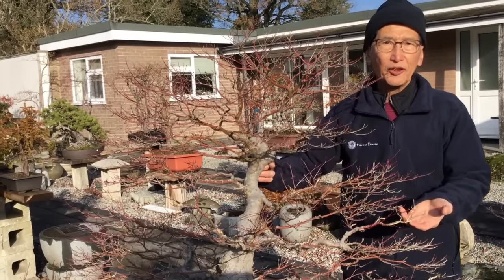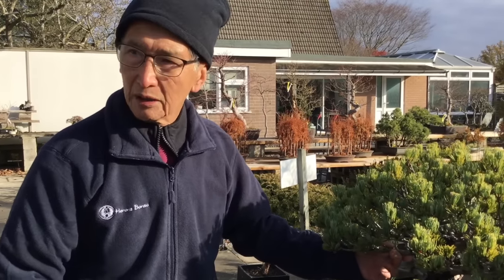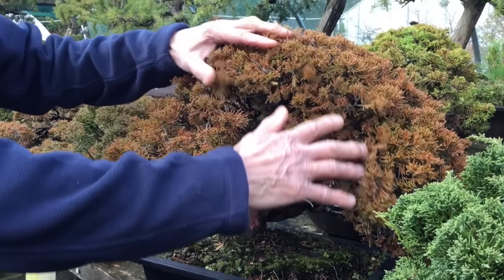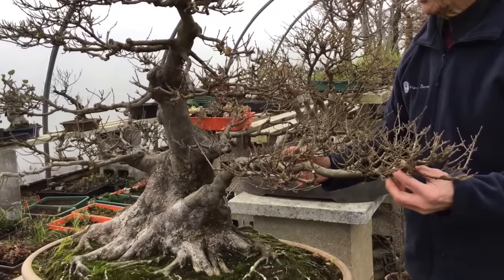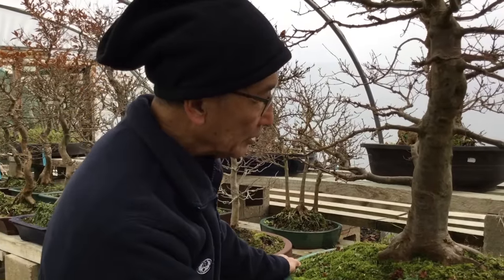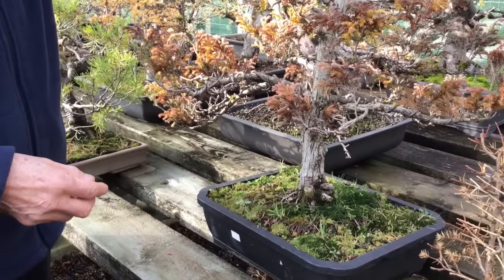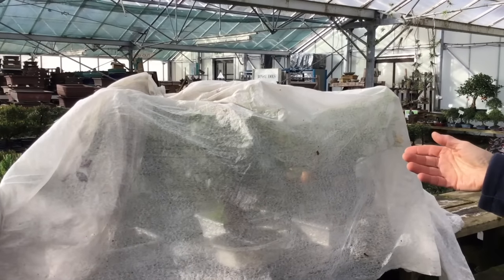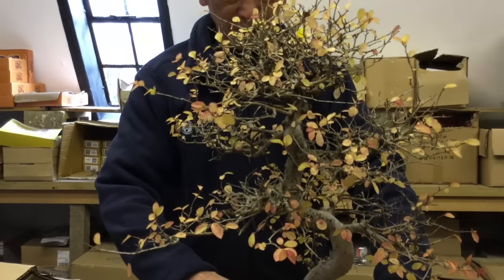Overwintering Bonsai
This video talks about how to protect your tree over the colder, winter periods.

In the UK we don’t have very harsh winters but the temperatures can drop to -5/10 degrees and we like to protect some of our Bonsai trees. Some of the larger Bonsai are hardy like the Scots Pine and some of the Maples are hardy but to be safe we protect some of the trees.

As a rule the larger the tree and pot the more they are able to withstand the cold because the larger pots don’t freeze as solid as some of the smaller pots.

However, trees which have been newly imported need to be protected as they haven’t had time to acclimatise to the UK weather.

With the trees that need protection some go into shade tunnels. All our Azaleas are under the shade tunnels - although hardy, the shade netting protects them from severe frost. If you are unsure what to do with your Bonsai, they can be placed in an unheated greenhouse (needs to be unheated otherwise it can confuse the tree and it will break its dormancy and think it's spring)

The Junipers also go under the shade tunnel. Once the first frost touches the tree they get ‘frost blush’ which means that the foliage looks burnt on the outside, however on the inside of the tree the foliage is green, the orange/brown colouring doesn’t mean the tree is dying. Come spring they will turn green again. Placing bonsai underneath benches is also a good way of protecting them - you can cover with a sheet of plastic which acts against cold winds, but remember on sunny days to let the wind blow around the tree to avoid fungal infections.

In the poly tunnels we protect our Trident Maple which aren't as hardy as the Japanese Maple. The Pyracantha and the Korean Hornbeams are also protected under the poly tunnel.

We always ventilate the tunnels. If you completely close them off you may get fungal disease so fresh air is important.

Top Tip: incurve pots are particularly vulnerable to frosts when the soil freezes there is nowhere to go and it can burst sidewaays which can crack the pot.

Frost can make the tips brown on yews and the cypress but don’t worry as they will come back to their green colour in the spring.

In our unheated greenhouse when the temperatures are below freezing we cover our trees with horticultural fleece (if you don't have this you could use an old net curtain) which is enough to protect them in freezing temperatures.

Top Tip: if you have a smaller pot and don’t have an unheated greenhouse to protect them you can cover the pot with bubble wrap to prevent the root ball from freezing.

Take care of your trees in Winter and they should come out again in the Spring.

for our Bonsai trees, tools and accessories.

The nursery can be visited at:-
Herons Bonsai
Wiremill Lane
Newchapel
Nr. Lingfield
Surrey
RH7 6HJ